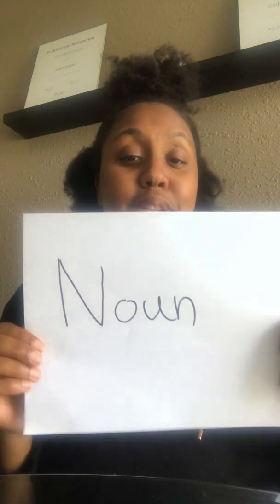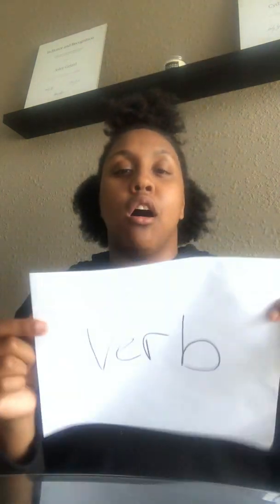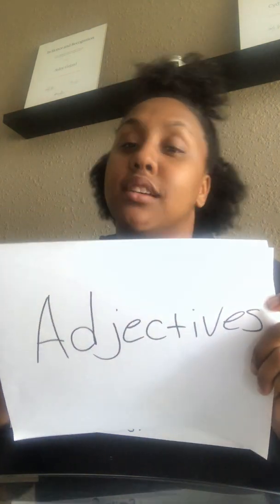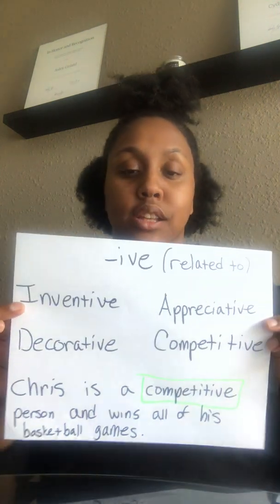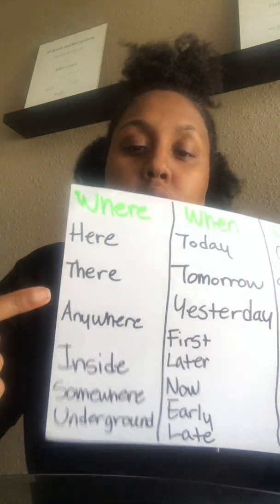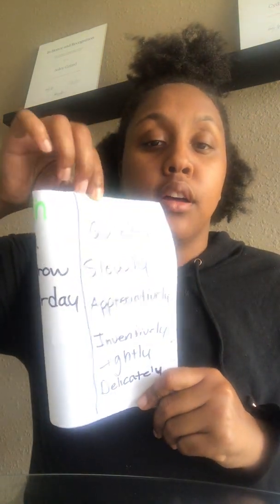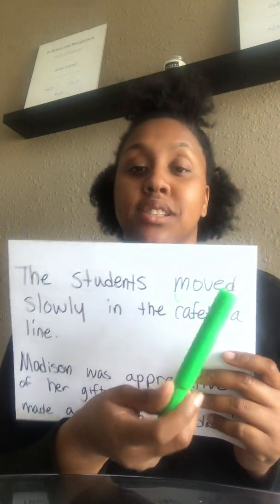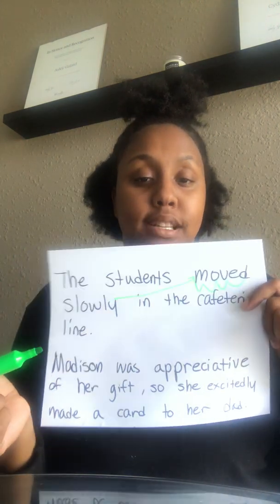Part of Speech: Adverbs 3rd-5th grade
This is a video to help 3rd through 5th graders understand adverbs and how they are used in a sentence.